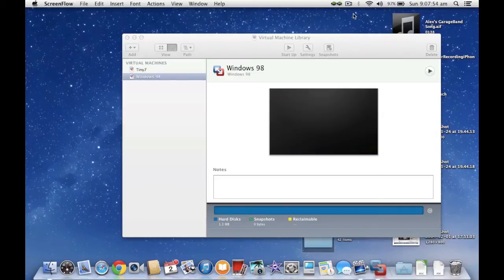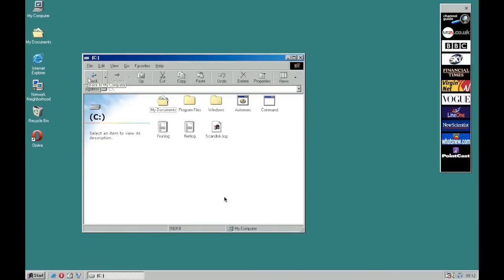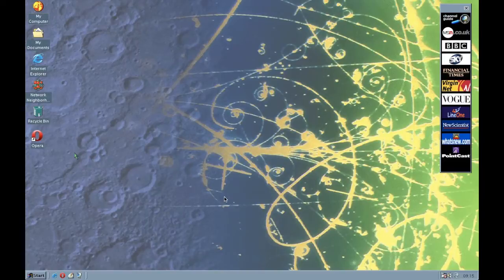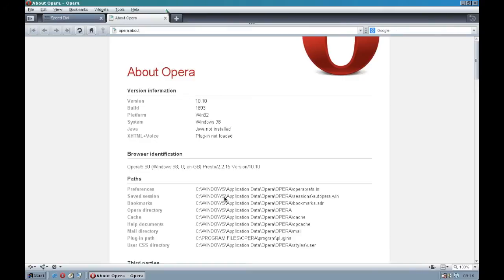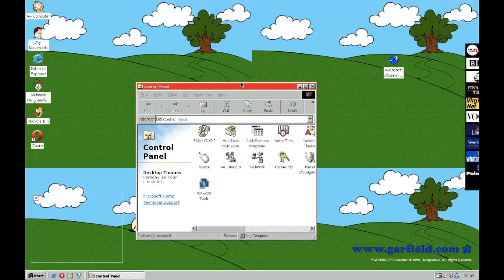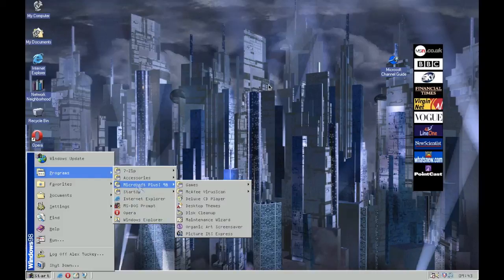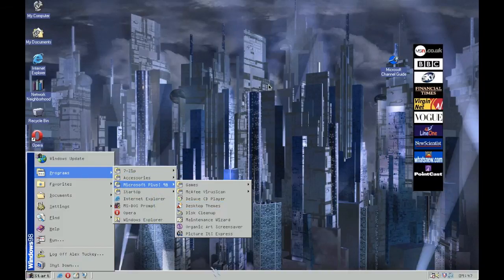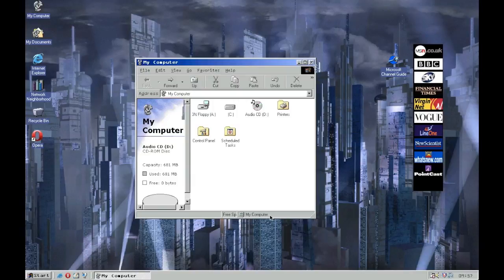Nostalgia: Windows 98 First Edition and PLUS 98!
As suggested by YouTube user Blackbird, here is Windows 98 First Edition in action, also featuring me install PLUS 98 on it as well..

The computer used was a Mid 2009 MacBook running OS X Mavericks and running VMware Fusion for virtualisation. Recorded and edited together in ScreenFlow and intro edited in iMovie.